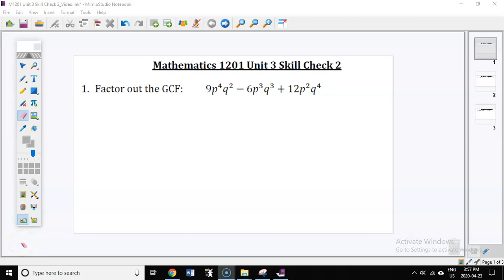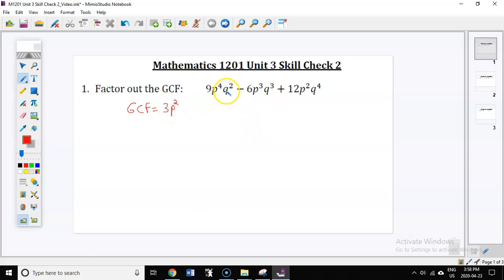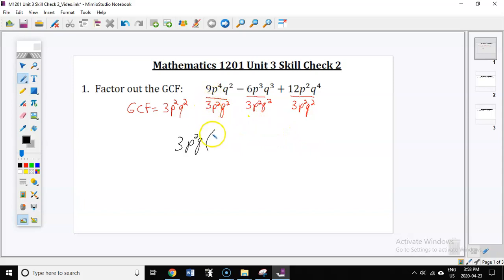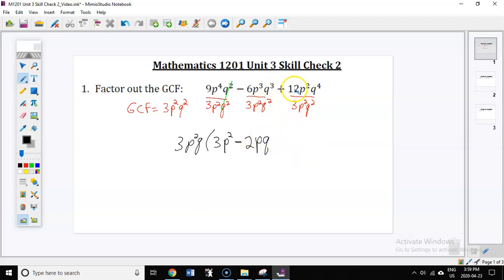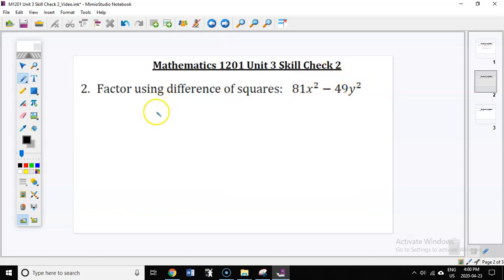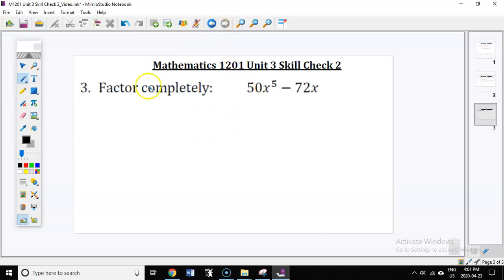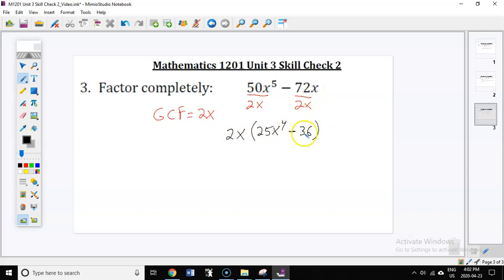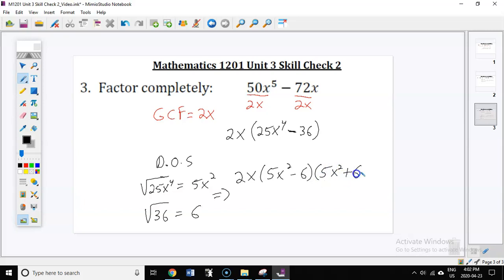M1201 Unit 3 Skill Check 2_Snook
GCF and Difference of squares skill check April 23